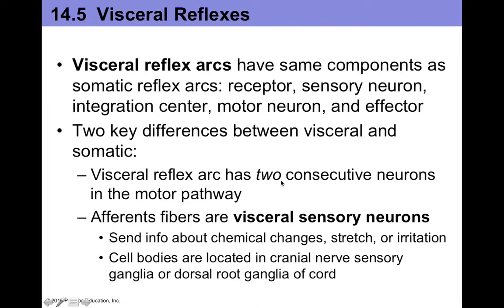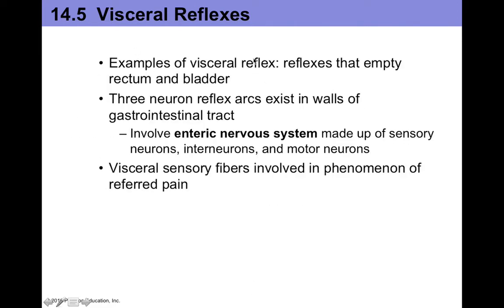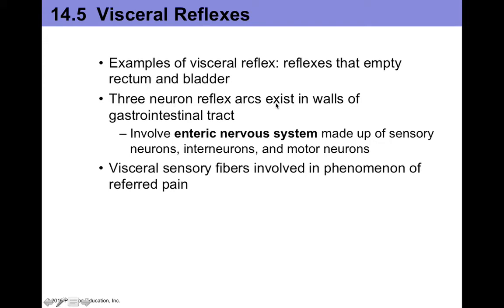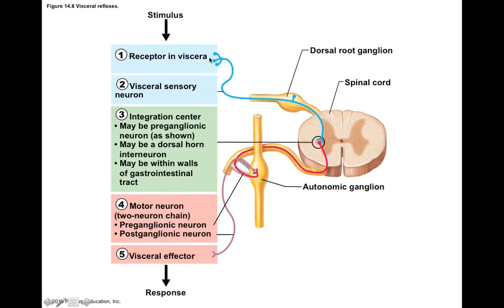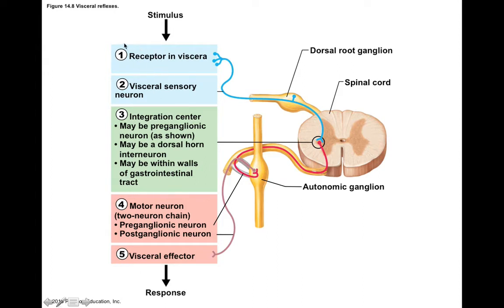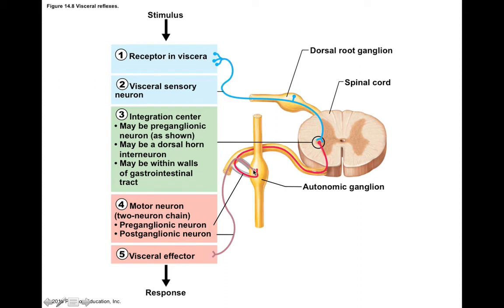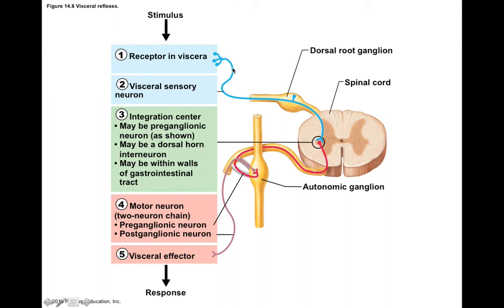Chapter 14.5 Visceral Reflexes BIO201